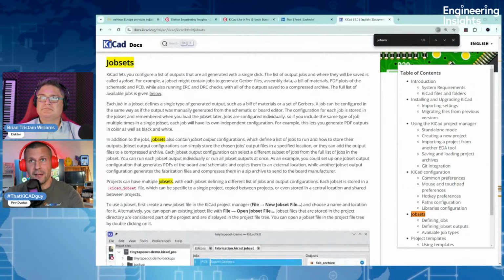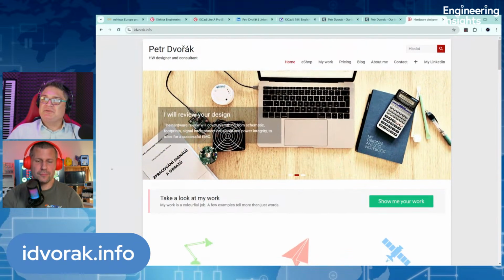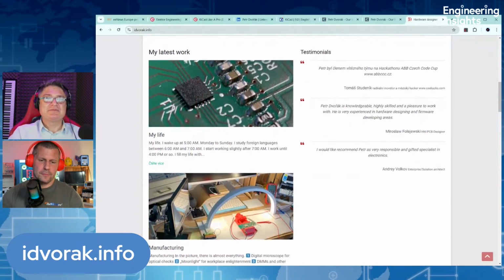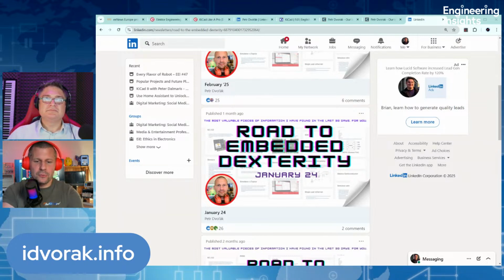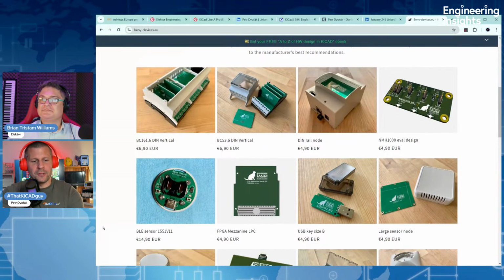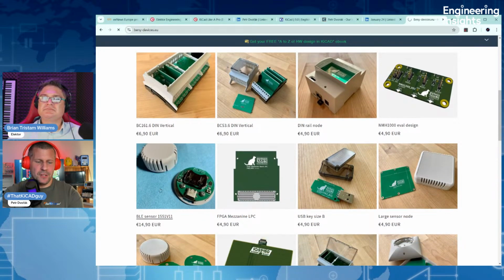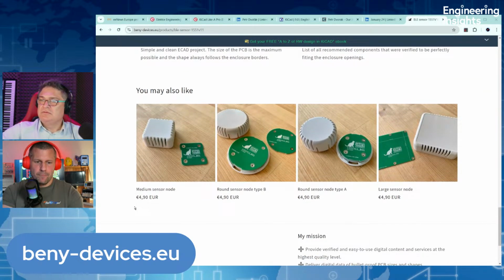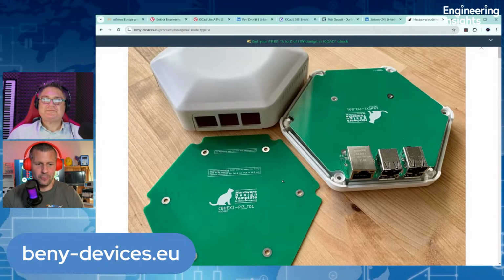KiCad Mastery with Petr Dvořák — EEI #48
Join Brian Tristam Williams for an insightful episode of Elektor Engineering Insights featuring KiCad expert Petr Dvořák. They explore the world of professional PCB design using KiCad, from concept to manufacturing, and gain practical insights from one of the leading voices in the open-source electronics community. The discussion took place on Wednesday, 26 February 2025.

Topics:
• KiCad Mastery: Learn advanced techniques and best practices for using KiCad in real-world projects.
• Practical Advice: Hear about Petr's journey as a freelancer, his approach to hardware design, and tips for efficient project management.
• Open-Source Hardware: Discover how KiCad's robust features enable powerful yet accessible electronics design.

Check out Elektor's KiCad page for more KiCad-related news and articles

We gave away three bundles of "KiCad Like a Pro" ebooks (4th edition, 2024), including both volumes: Fundamentals and Projects (valued at €39.95) and Advanced Projects and Recipes (€34.95). This bundle offers a comprehensive guide to mastering KiCad and creating impressive PCB designs.

About Petr:
Petr Dvořák is a dedicated electronics engineer and a leading figure in the KiCad community. As a freelancer, he brings a disciplined approach to hardware design, specializing in everything from prototype verification to advanced power supply development. Petr's love for components, datasheets, and open-source innovation drives his work, and he is widely known online as ThatKiCADGuy. Follow him on LinkedIn